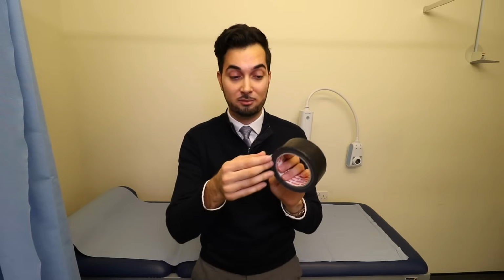Warts | Verrucas | How To Get Rid Of Warts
Warts or verrucas. This video is on how to get rid of warts, verrucas, warts treatment and how to remove a wart.

This weeks video on how to get rid of warts and verrucas I've received a lot of messages and comments to make a video on this topic and now it's finally ready. I really hope my tips help you and always remember you’re awesome!

NETI POT SINUS RINSE BOTTLE BY ABRAHAM THE PHARMACIST:
Stuffy/Runny Nose from a cold, flu, allergies or post nasal drip? Try my Neti Pot Sinus Rinse Bottle by Abraham the pharmacist! Available Worldwide on Amazon.
- Click to open in the Amazon app.
- Or, use this link to go directly to the Amazon website.

This innovative solution makes natural saline nasal rinsing easier and more effective than ever before. Add it to your home medical kit today!

MY VIDEO MAKING GEAR:
Main Camera
Main Camera Lens
Second Camera

WHAT ARE WARTS AND VERRUCAS:
Warts and verrucas are small lumps on the skin that most people have at some point in their life. They usually go away on their own but may take months or even years.

Warts do not cause you any harm but some people find them itchy, painful or embarrassing. Verrucas are more likely to be painful – like standing on a needle. Warts and verrucas are caused by various strains of the human papilloma virus (there are over 100 strains, and there’s pretty much no avoiding getting at least one of them through such things as shared changing rooms).

If you're unsure what warts and verrucas look like there are some really helpful images and description on the following NHS

WARTS AND VERRUCA TREATMENT:
Well, the plain truth is that two thirds of the time they will just disappear within 2 years, as your body eventually recognises and deals with the infection. But if you don’t fancy waiting that long (or you’re one of the unlucky remaining one third), you’re faced with some options.

There are plenty of ‘wart clinics’ ready to freeze your wart or verruca with liquid nitrogen – but this can damage the surrounding skin and the evidence for its effectiveness turns out to be surprisingly slim.

Please note: None of the treatments in this video should be used for warts on the face or genitals please seek medical attention for these.

You can also buy creams, plasters and sprays from pharmacies to get rid of warts and verrucas. These treatments can take up to 3 months to complete, may irritate your skin and do not always work. You should not use these treatments on your face or genital area.

The last option which is my favourite is the duct tape technique explained in the video which has been shown to be rather effective. And duct tape is relatively cheap and easy to use at home, so you might want to give it a go.

WHEN TO SEEK MEDICAL ATTENTION:
• You're worried about a growth on your skin
• You have a wart or verruca that keeps coming back
• You have a very large or painful wart or verruca
• A wart bleeds or changes in how it looks
• You have a wart on your face or genitals

HOW TO STOP WARTS AND VERRUCAS SPREADING:
Warts and verrucas are caused by a virus. They can be spread to other people from contaminated surfaces or through close skin contact. You're more likely to spread a wart or verruca if your skin is wet or damaged.

Do,
• Wash your hands after touching a wart or verruca
• Change your socks daily if you have a verruca
• Cover warts and verrucas with a plaster when swimming
• Take care not to cut a wart when shaving

Don't,
• Do not share towels, flannels, socks or shoes if you have a wart or verruca
• Do not bite your nails or suck fingers with warts on
• Do not walk barefoot in public places if you have a verruca
• Do not scratch or pick a wart